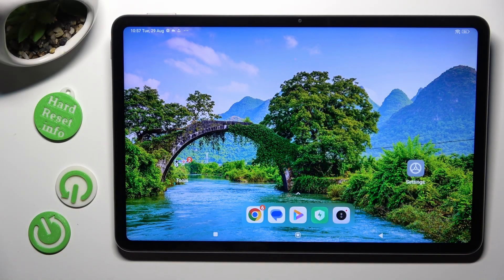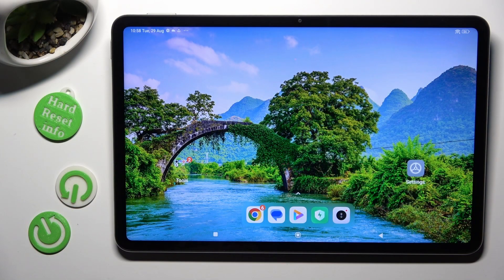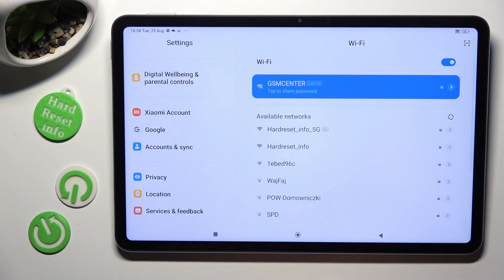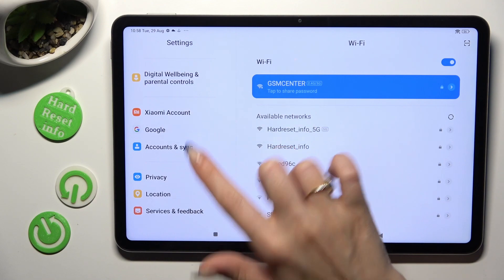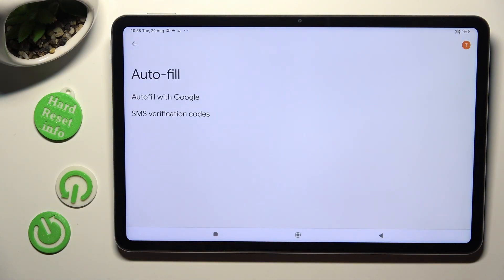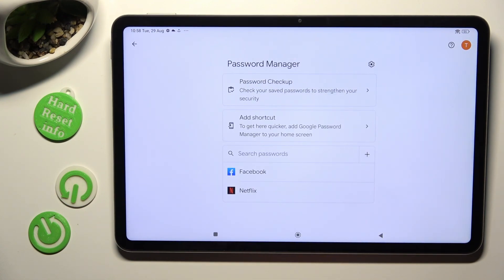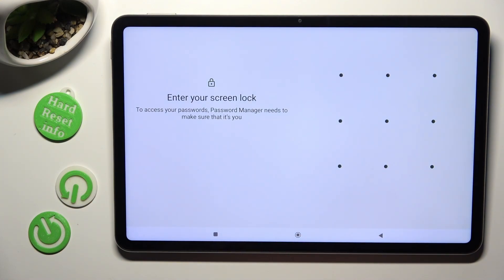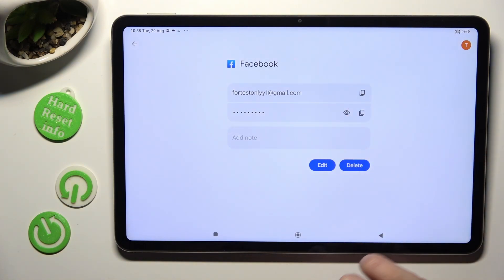How to Check Saved Passwords on XIAOMI Pad 6 - Autofill with Google - Google Password Manager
Curious about what your device remembers for autofill? In this video, we'll dive into the Autofill with Google service on your XIAOMI Pad 6. Discover how to view, edit, and manage your saved passwords, addresses, and payment methods. Stay organized and in control of your digital life. Watch now and make the most out of this handy feature!

How to see the remembered passwords on XIAOMI Pad 6? How to manage Autofill with Google service on XIAOMI Pad 6? How to find all credentials that are saved to Google on XIAOMI Pad 6?